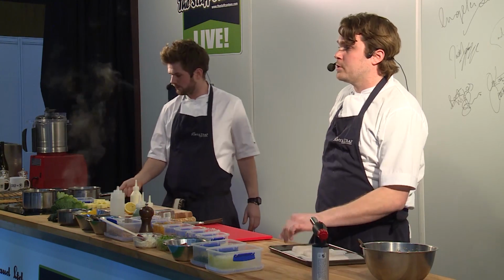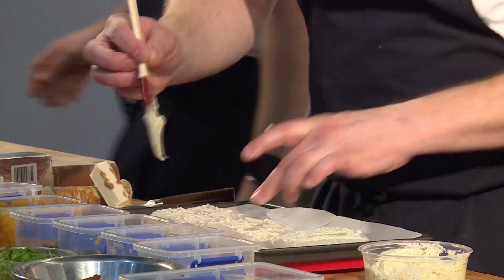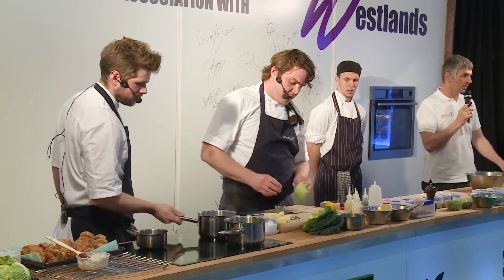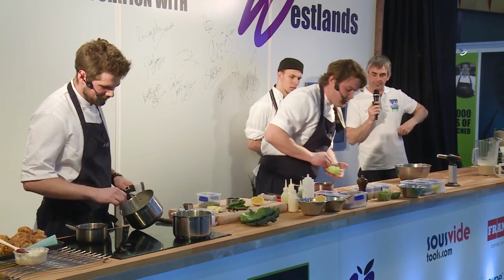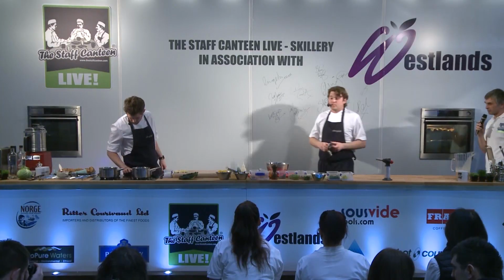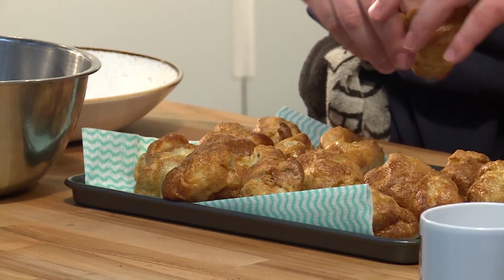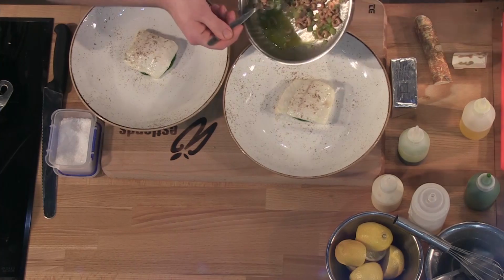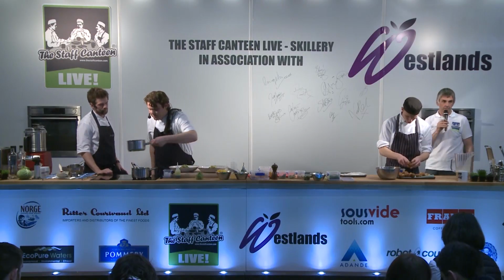Michelin star chef Josh Eggleton cooks Brill, Brown Shrimp, Celery and Seaweed Butter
Watch Josh Eggleton cook Brill, Brown Shrimp, Celery and Seaweed Butter. The dish was created as part of The Staff Canteen Live at Hotelympia 2016 at the Excel.